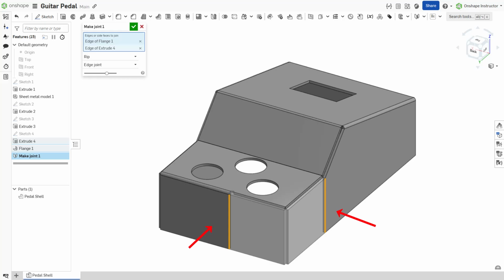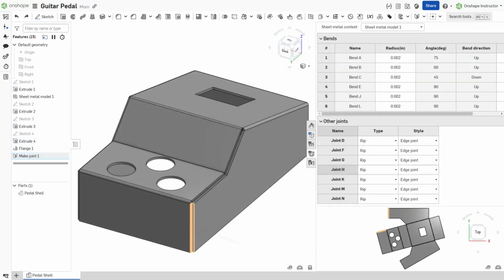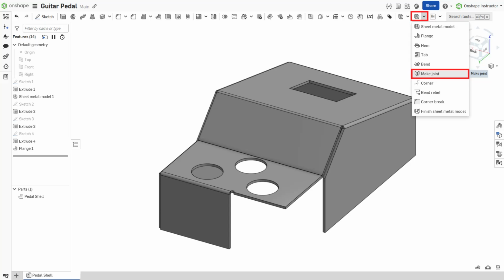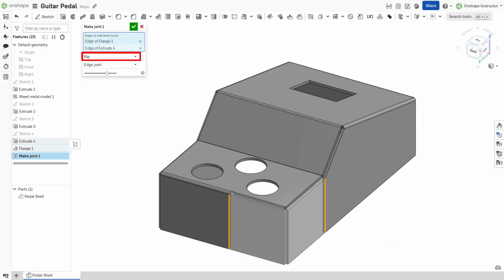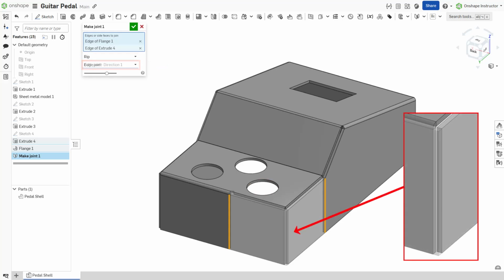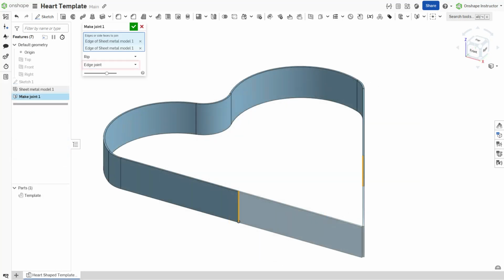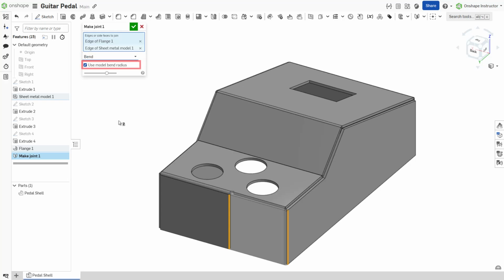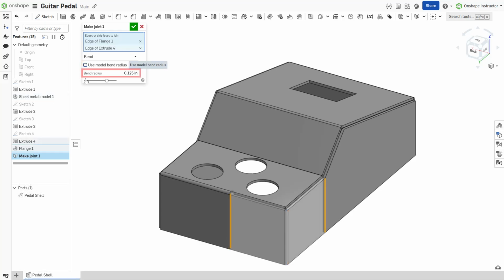Make Joint - Onshape Sheet Metal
The Make joint feature joins or extends existing sheet metal walls into a bend or rip, creating associativity between the two edges.
Only a 90-degree joint can be styled as a Butt joint.
Use the Sheet metal bend radius or enter a new value for bend joints.